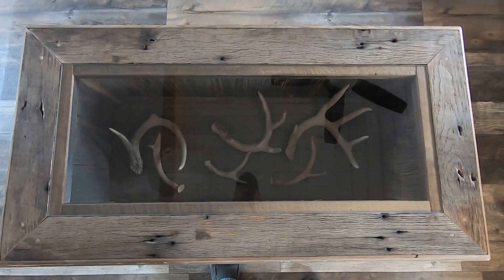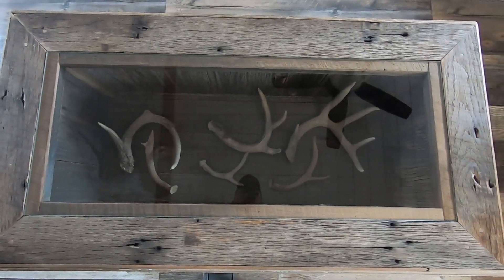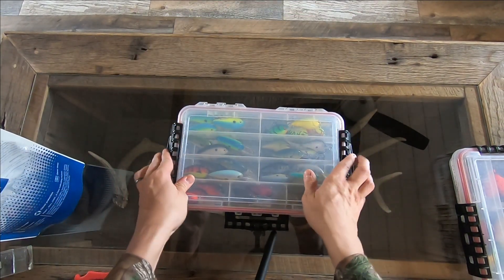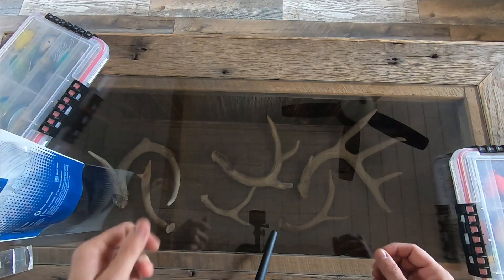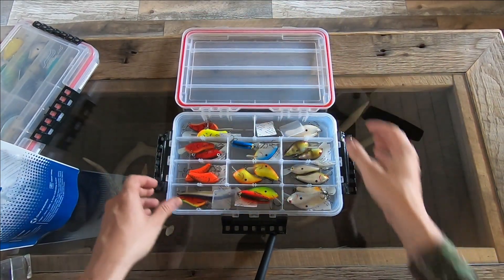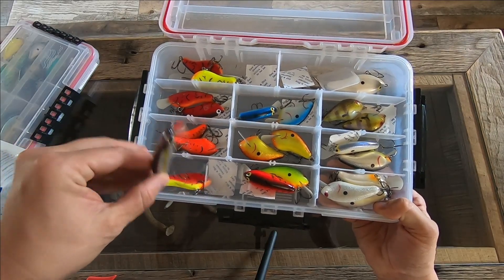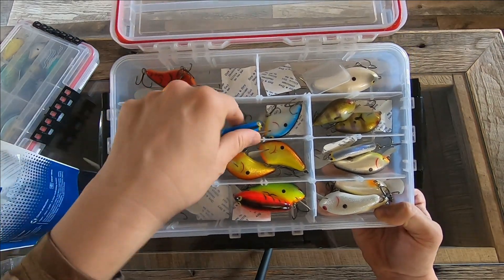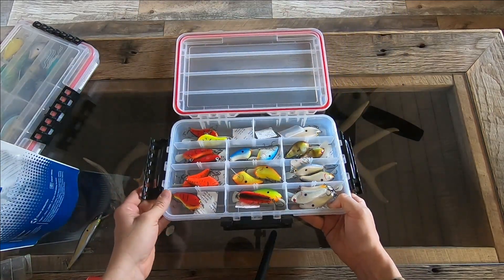Preventing Rust In Your Bait Boxes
How I try to keep rust out of my boxes and save money. Always check to make sure your hooks are in top shape and sharp.

Table.
Check out Rustic Expressions on Facebook

Custom Bait.
Check out Clints Custom Baits on Facebook